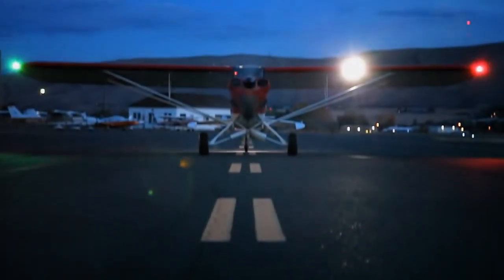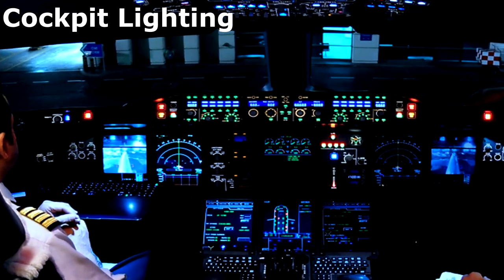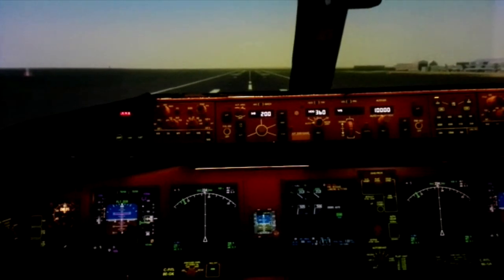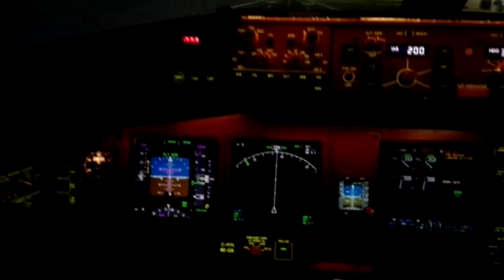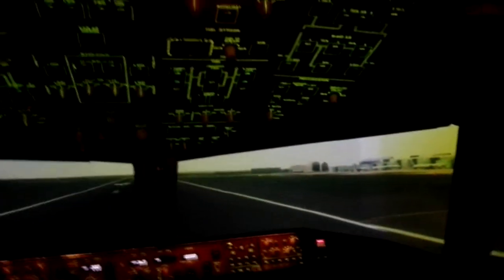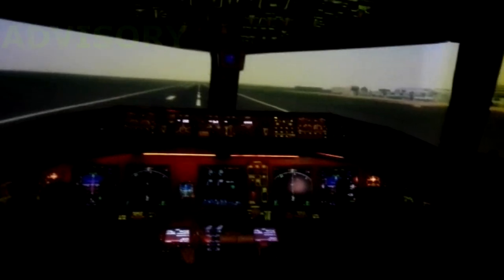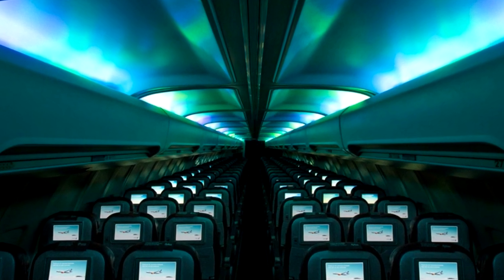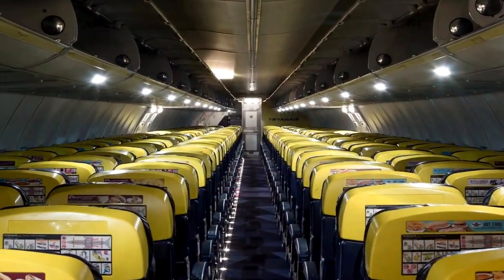Aerodrome And Aircraft Lighting System Part 2 (Internal Lighting)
This video series of 3 parts explain the basic of the lights used on the aircraft and airport. This is the second video in the series where I will talk about the Internal Lighting System used on an aircraft. Thanks to everyone who helped me in this video. Credits are at the end of the video.